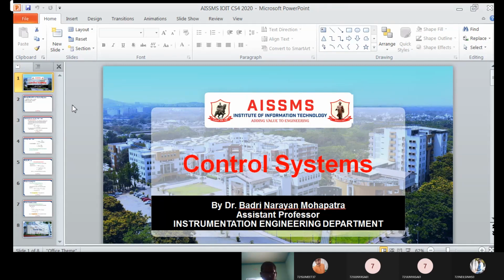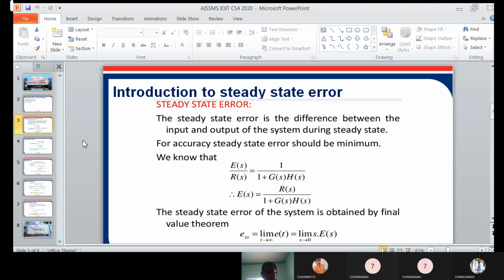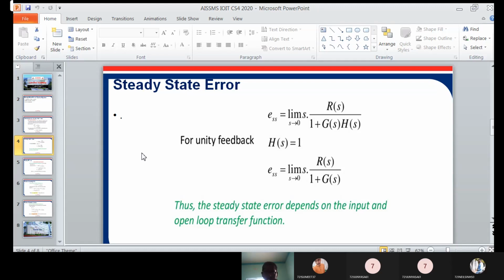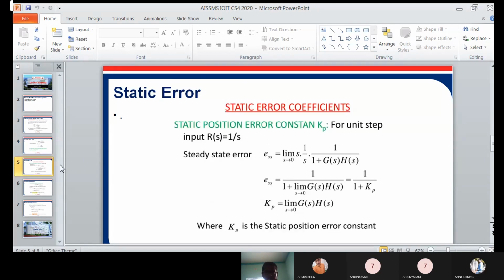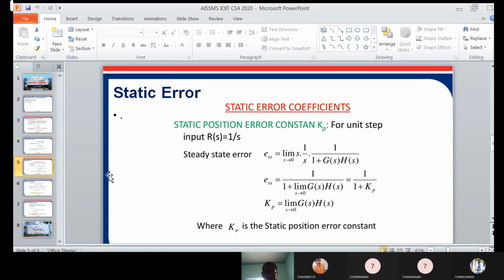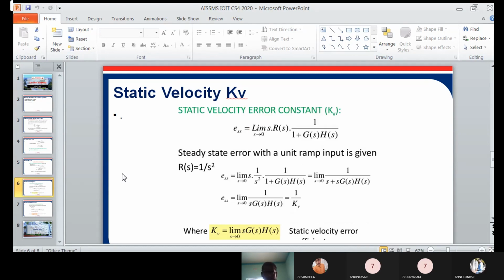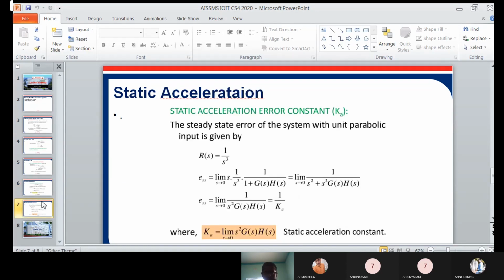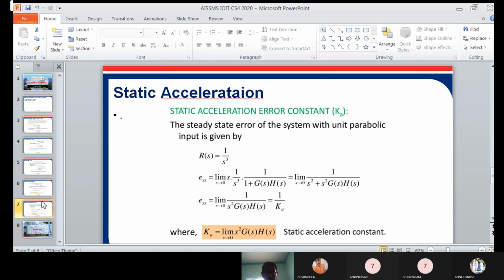Video by Faculty: Dr. B. N. Mohapatra
Topic:
Class:
Subject: